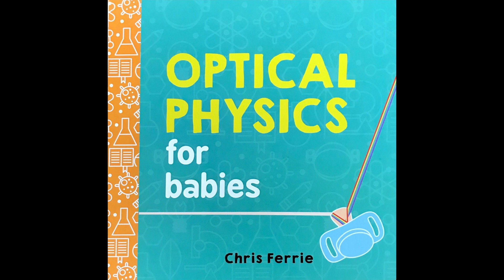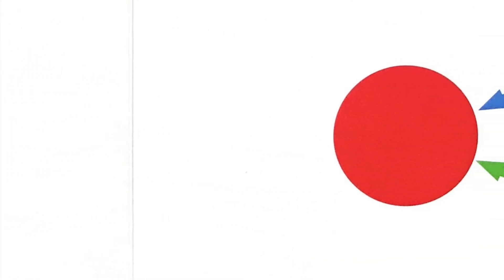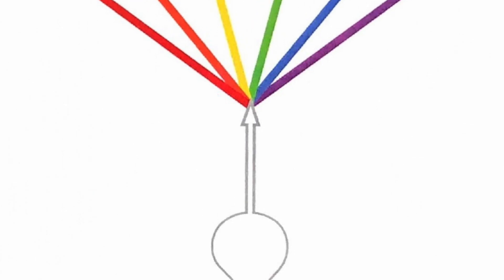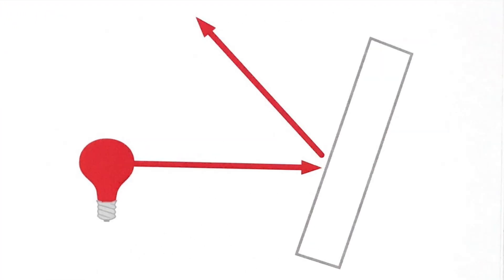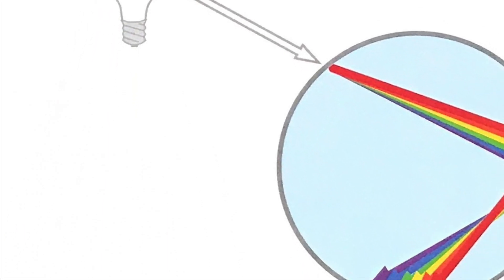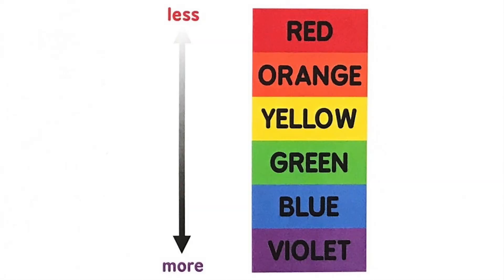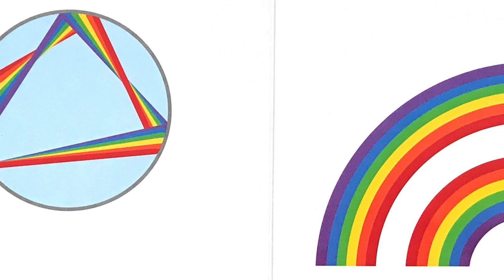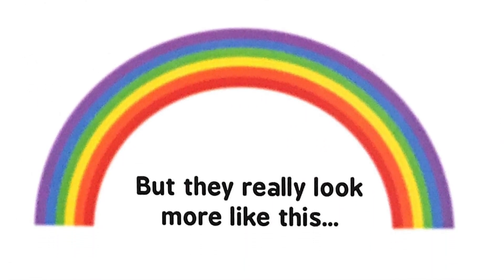Optical Physics for Babies by Chris Ferrie - Children’s Story Read Aloud by This Little Piggy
Preparing your little one to be the next Einstein? Start them young! My three year old is particularly interested in this book written by Chris Ferrie, an award-winning physicist, mathematician and father of four. It cleverly presents optical physics in a simple language with bold illustrations that young children can relate and understand.

A big shoutout to Alexander Blu who is the artist of the awesome 80s sounding music towards the end of the video.